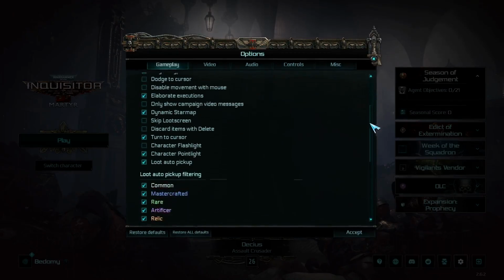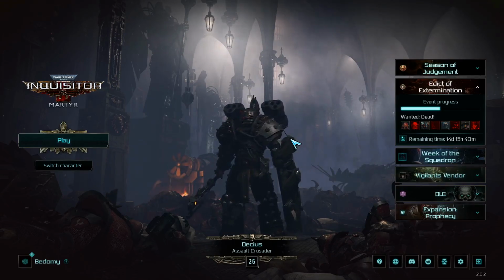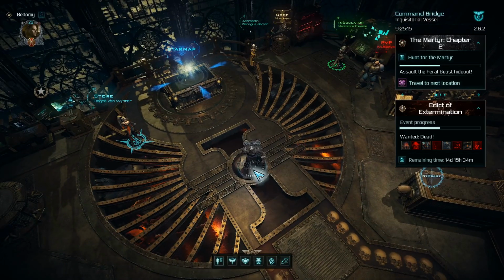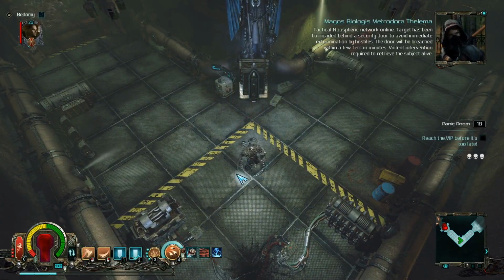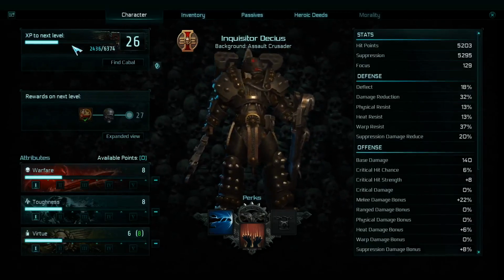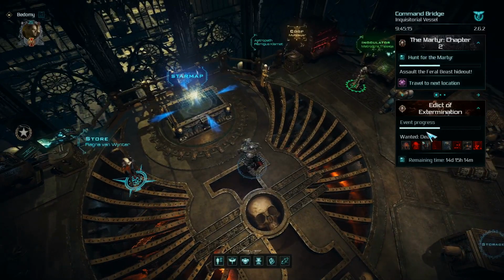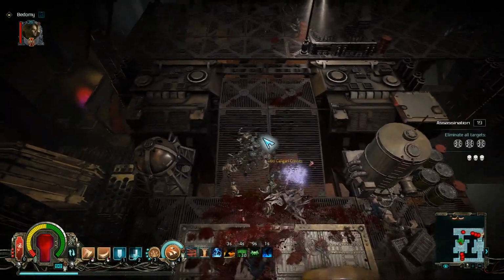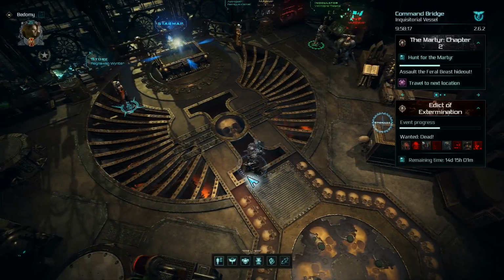Rookie Reviews: Warhammer 40 000 Inquisitor - Martyr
It took me a few weeks to get back into swing of things but Rookie Reviews is back in action. Apologies for the sudden hiatus but I started college again so it took some time to organize my schedule.

In this episode we take a look at Neocore Games Warhammer 40 000 Inquisitor - Martyr, a 3rd person action game set in the Warhammer universe.

The game takes heavy inspiration from Diablo and Path of Exile in terms of gameplay and Warhammer's rule set/mythos. You chose a class and run around various maps while you kill the alien, the mutant, the heretic and the daemon.

While the core gameplay is fun it is heavily held back by the "Always-online" requirements that make the game very frustrating if your network connection is non-existent and the game will prioritize your gamepad/controller as the only input source.

Graphically, the game looks like a Warhammer game but there is something off about the visual effects and character detail that won't ruin the expirience but when you notice it, it will annoy you to no end.
Sound effects, music and voice lines sound great and there's nothing to complain there.

Story is interesting but the pacing is somewhat broken, if you take a side mission a character you're supposed to meet later in the story will contact you periodically to provide logistical support or to issue new objectives within the mission. Once you meet the said characters, you will unlock new modes of play and that serves as the incentive to progress thru the story.

To sum this whole thing: Game's good, visual and audio presentation's good. The controlls are messy but you can fix them easily. If your network is bad, you won't be able to play since the game's Always-online.

Should you buy? Yes, if you wish to play with friends, but wait for a sale.

Warhammer: Inquisitor-Martyr Chapters:

00:00 - Intro
01:39 - Options
06:16 - Always Online
07:29 - DLC
08:44 - Character Creation
12:41 - Load Time
12:59 - HUB World
18:05 - Gameplay
30:09 - Gear & Character Progression
47:11 - Outro